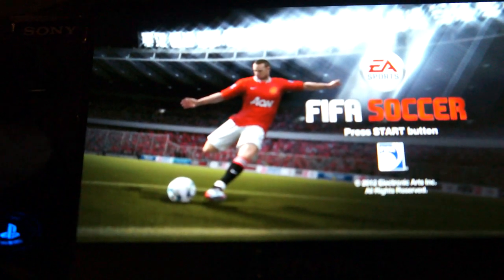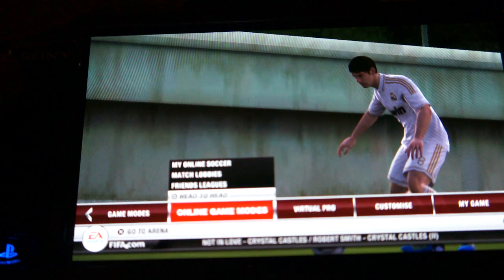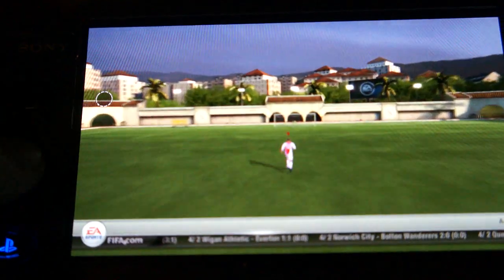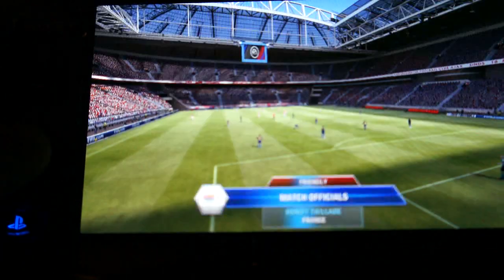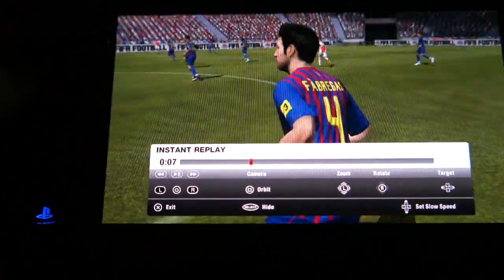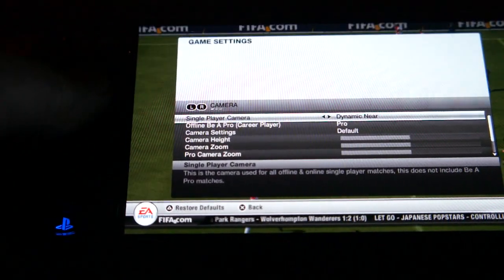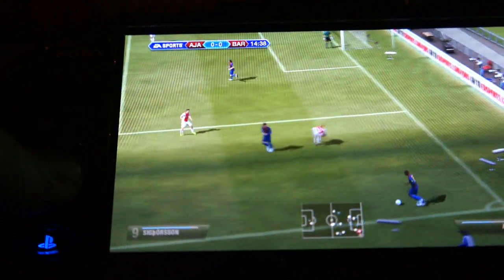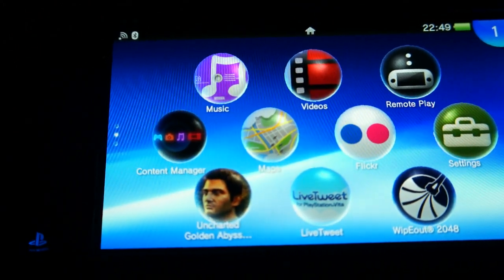FIFA 12 PS Vita Overview and player faces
This is my second video of FIFA 12 for the vita, an overview of the game modes, and showing some player faces from Barca and Ajax with some gameplay with a closer camera view(Dynamic). There will be many more to come :)